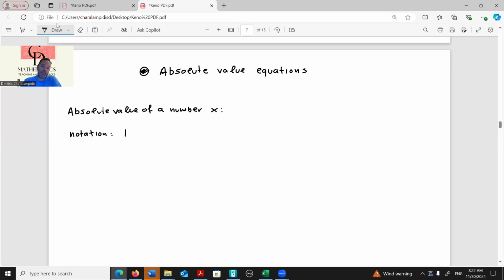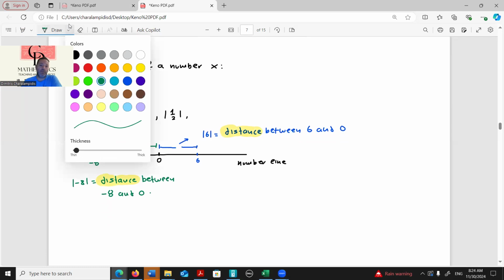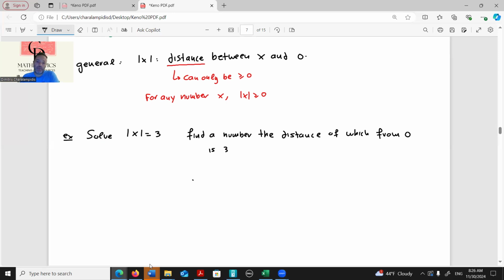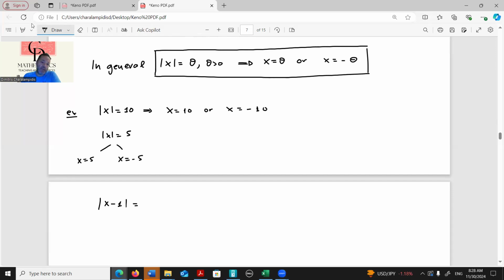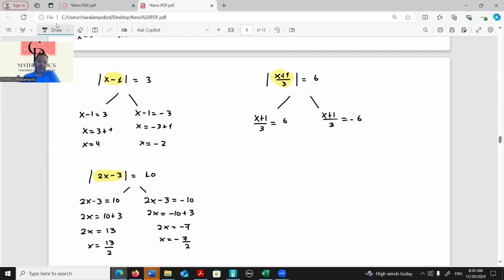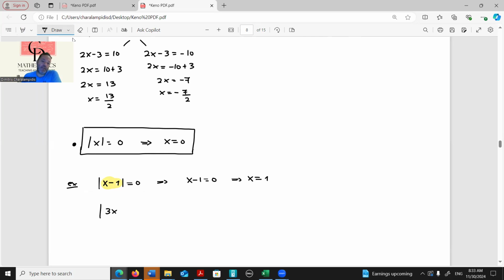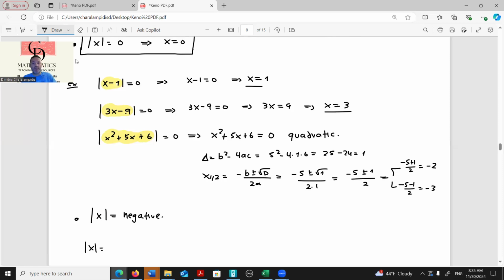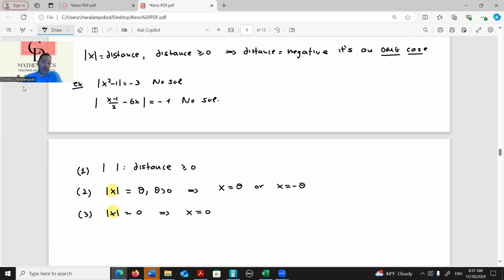Absolute value equations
In this video, I begin with the definition of an absolute value as the distance of a number from zero and then following this concept I work in details the first 3 easier cases of absolute value equations